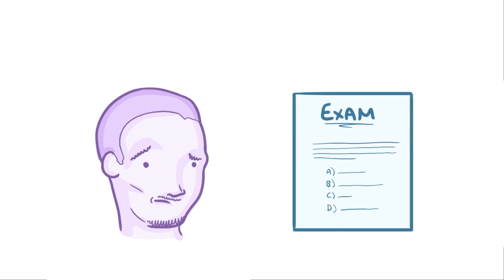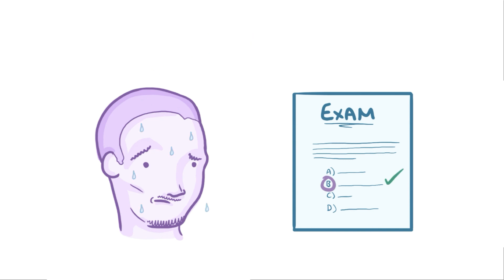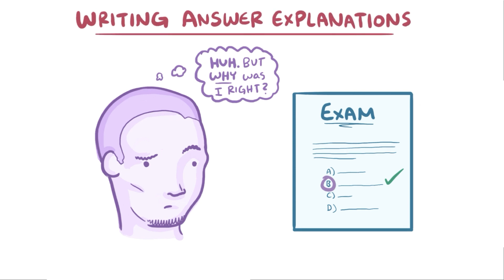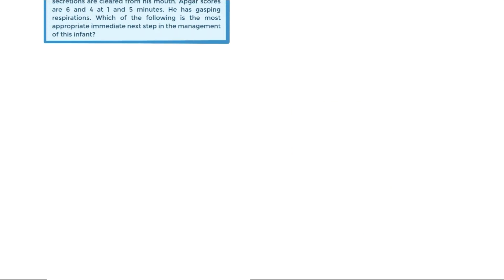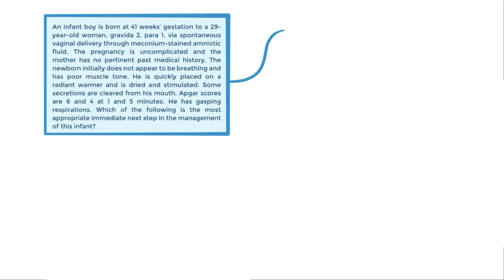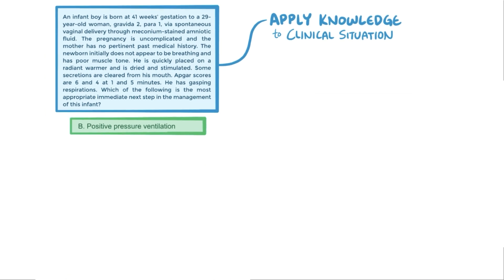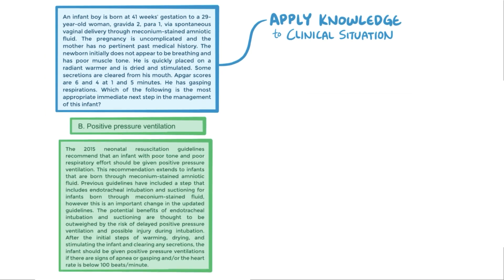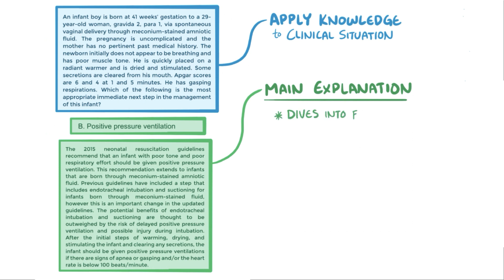Writing great answer explanations for the health professions - an Osmosis Preview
A collaboration with the American Board of Medical Specialties (ABMS) on how to make awesome answer explanations for test questions.